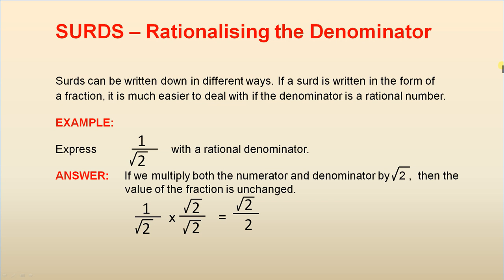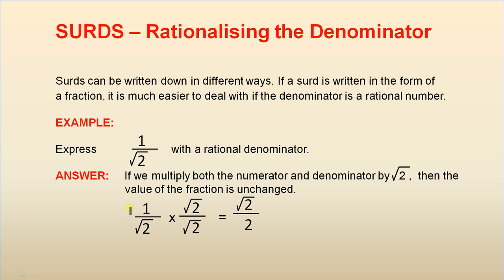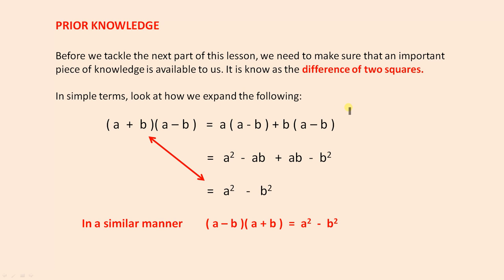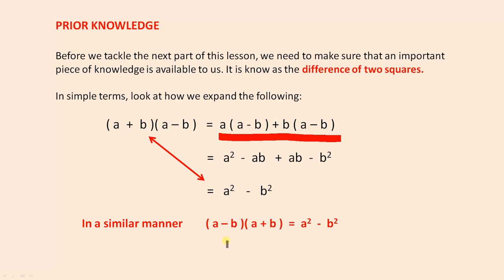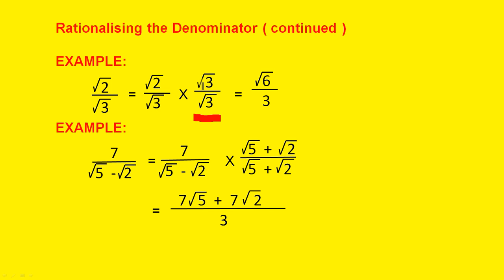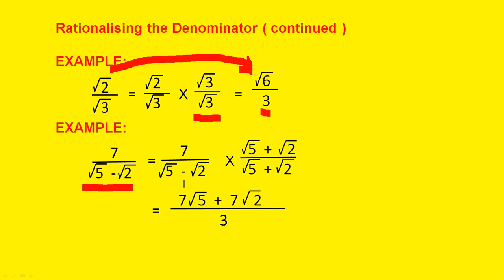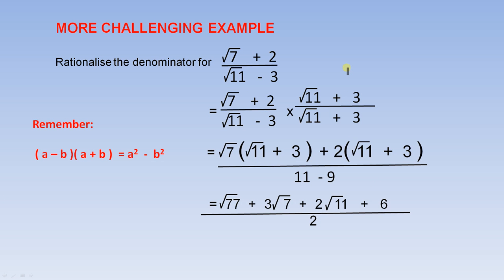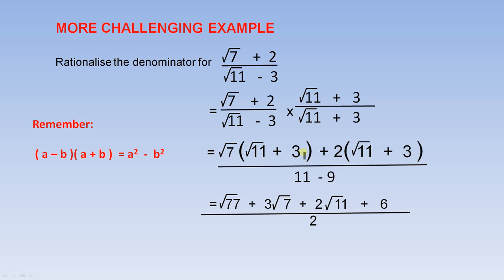Surds - Part 2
In this video we learn how to rationalise the denominator. We look at some prior knowledge involving the difference of two squares. We look at some challenging examples which involve rationalising the denominator. A quick quiz follows to help with understanding.